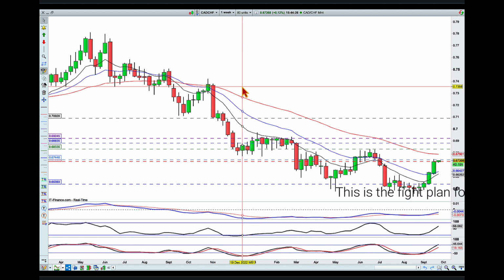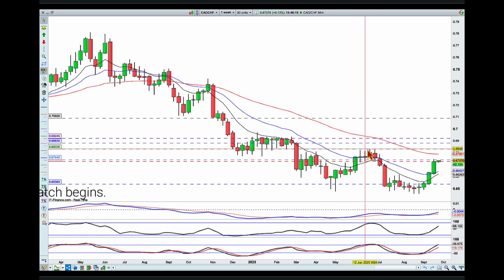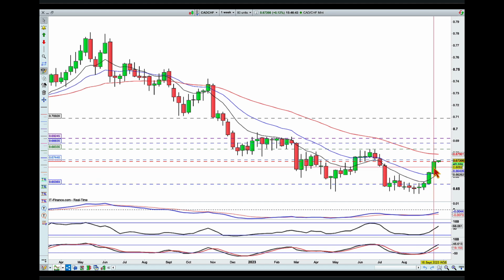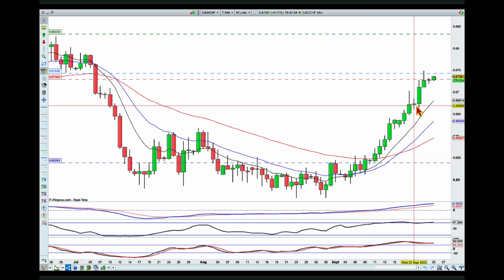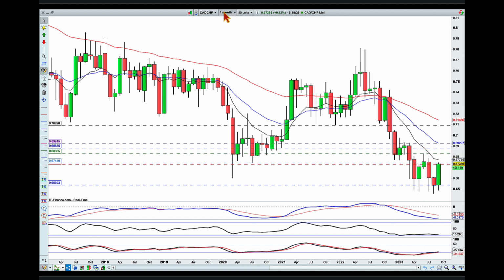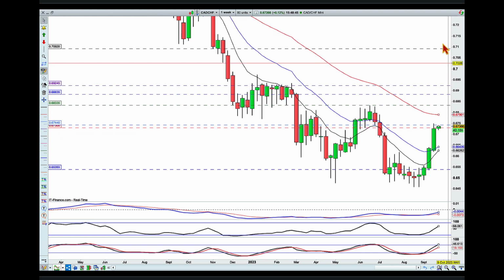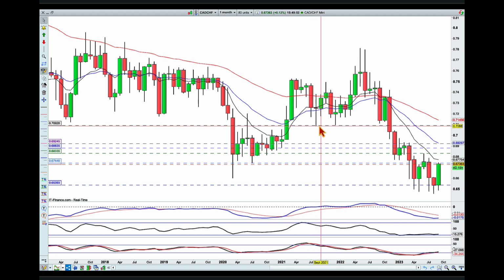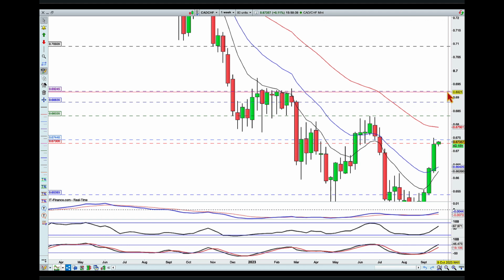Real Trader shows Real Forex LIVE Trade Plan & Setup. Fx Swing Trading. CAD CHF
LIVE SWING TRADING - CADCHF - Learn how to Swing Trade by following and Learning from a Real Trader.
The Knockout Trader goes over the CAD/CHF Fight Card plan for this up and coming Financial Markets Battle versus CAD CHF

3rd Dan Black Belt Taekwondo